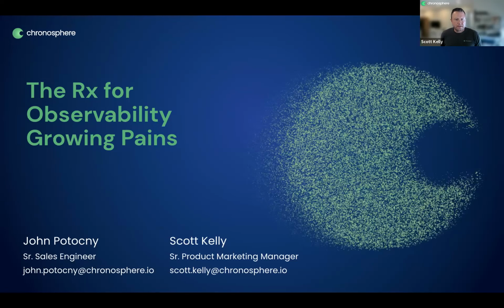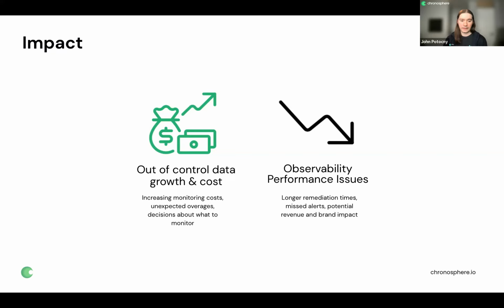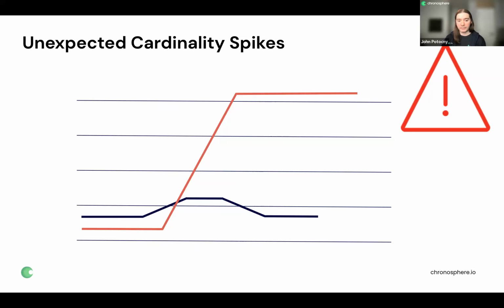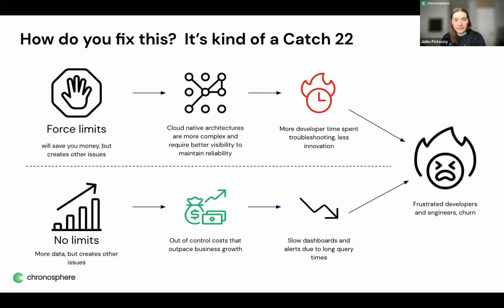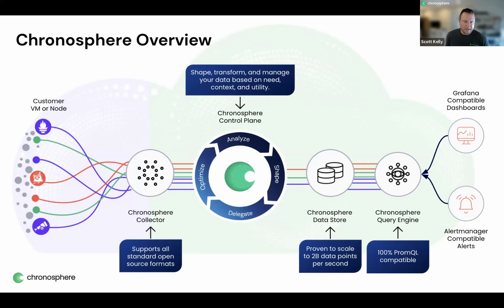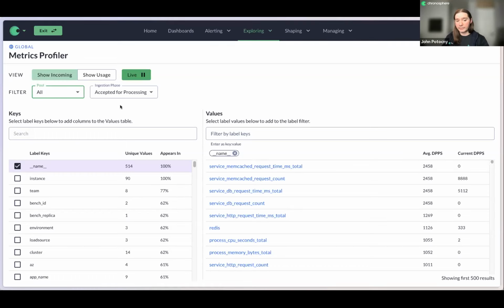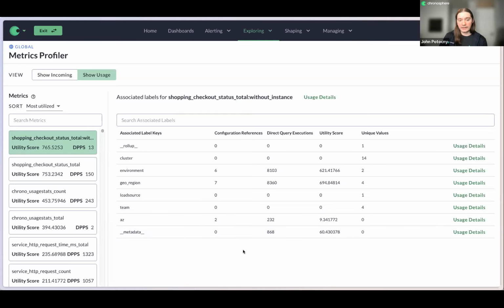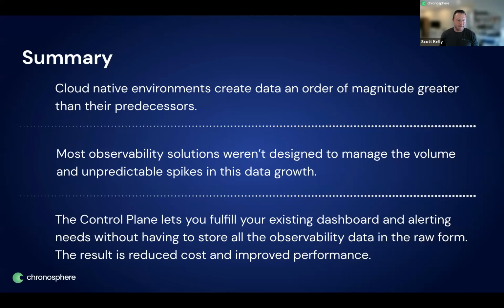The Rx For Observability Growing Pains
Cloud native architectures are a goal for many organizations to increase speed and agility, but as the complexity grows so does the amount of observability data, often 10 to 100x.

At a certain point the overall growth and unpredictable spikes will cause existing tools to buckle under the stress or become prohibitively expensive. APM tools were never designed for this scale and complexity, and self-managed Prometheus can be challenging to manage at scale.

Join this webinar for guidance on how to alleviate these growing pains. You will learn how Chronosphere can help you to:

-Analyze and understand which data is valuable and what is waste
-Shape and transform data to improve usefulness and reduce noise
-Control cardinality and long-term growth
-Shift from being reactive to proactive

Speakers
Scott Kelly, Senior Product Marketing Manager, Chronosphere
John Potocny, Senior Sales Engineer, Chronosphere